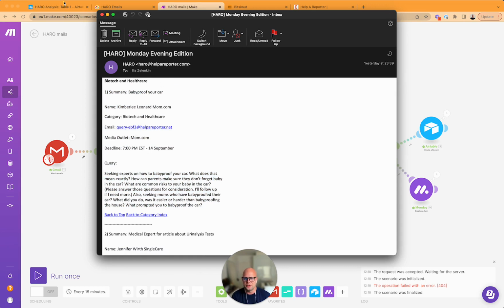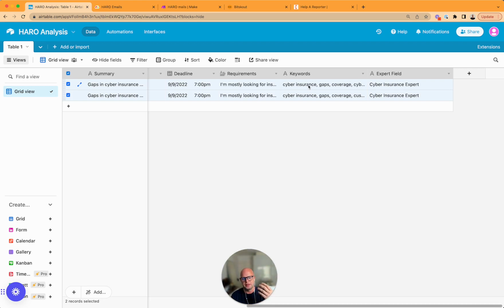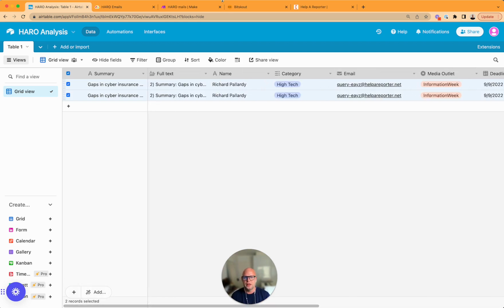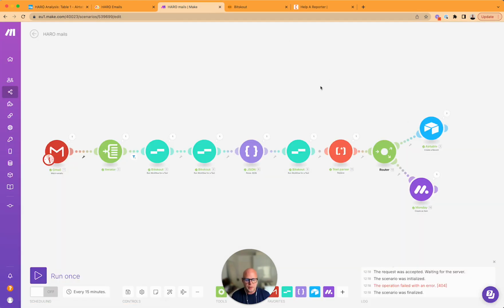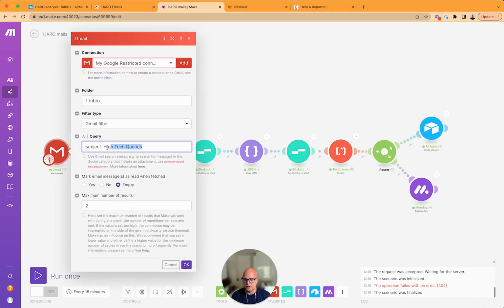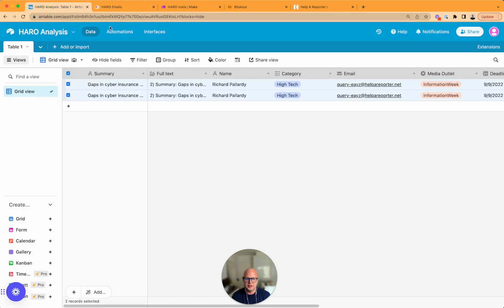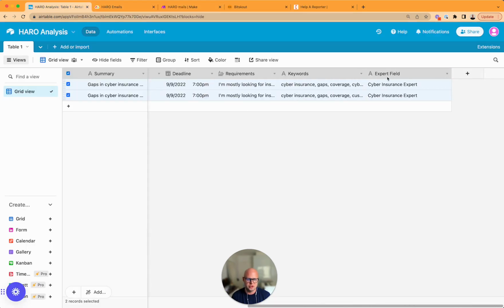Case Study - Parsing HARO emails with Make and Bitskout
HARO or help a reporter out emails are a great source for marketers to connect with journalists.

The main challenge is that even though you receive a very well formatted email, there are typically around 100-170 questions in it, and it is just impossible to read all of them and figure out which ones are in your scope. Hence, automating the process of analysis can be extremely valuable.

In this video, we demonstrate how you can setup automations to get data from those emails, extract keywords and convert it into actionable insight.